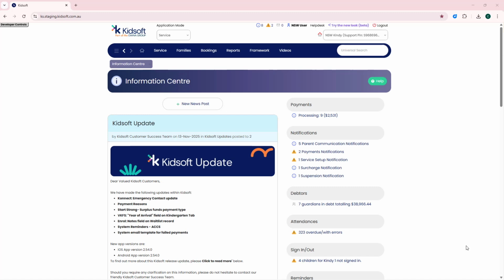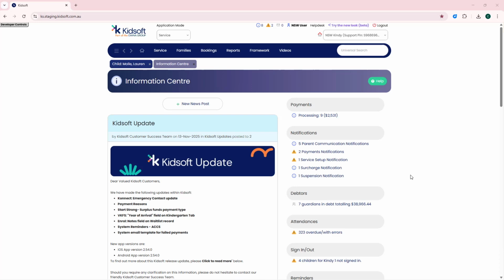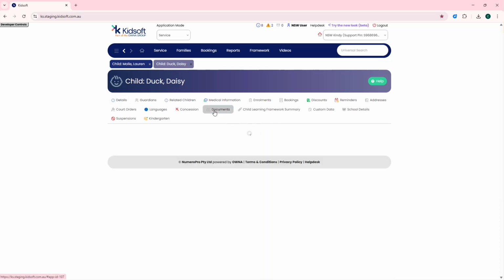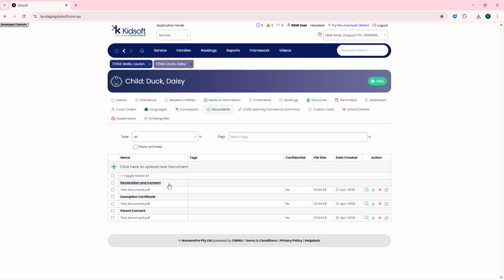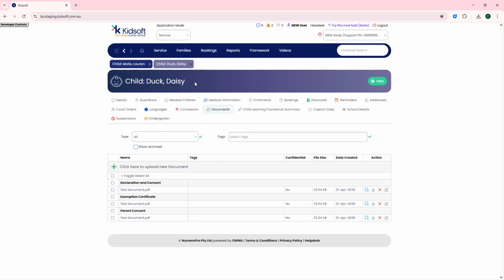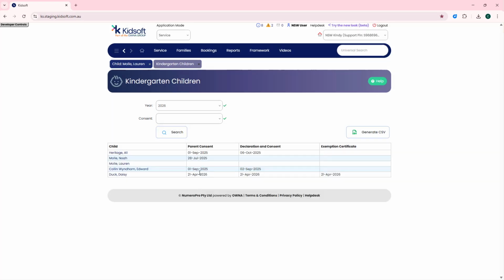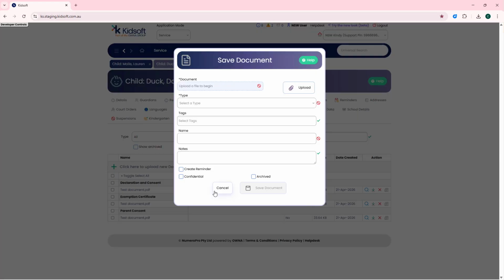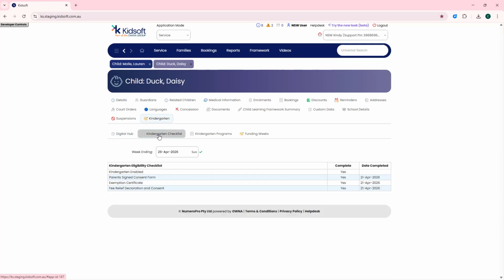Kidsoft Tutorial - Digital Hub Configuration